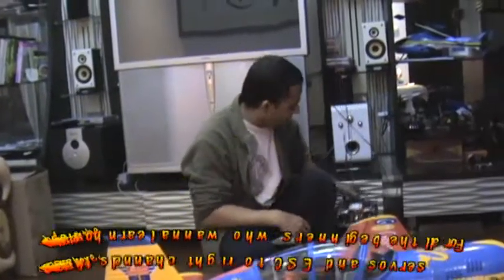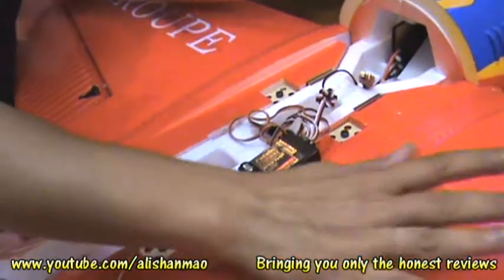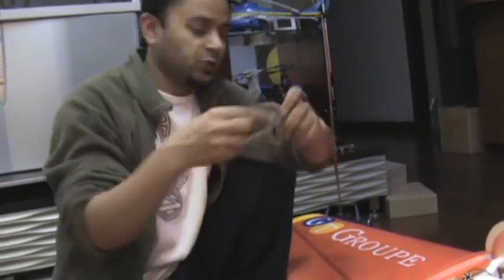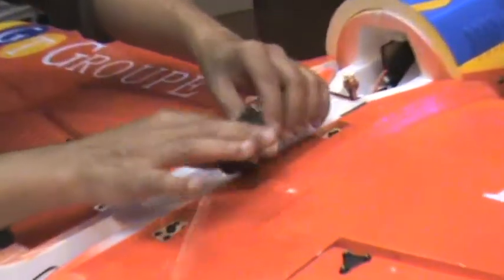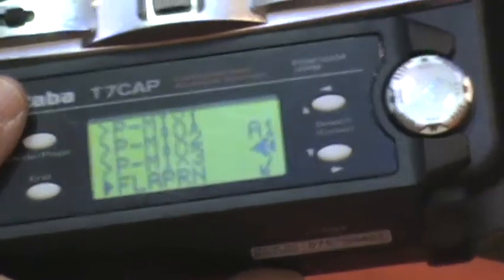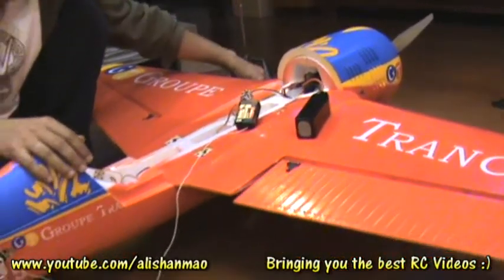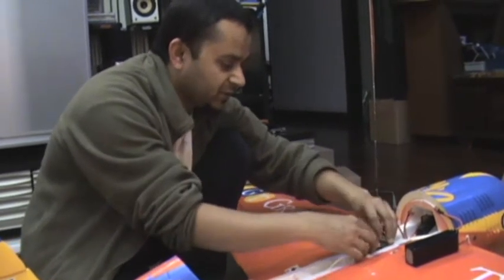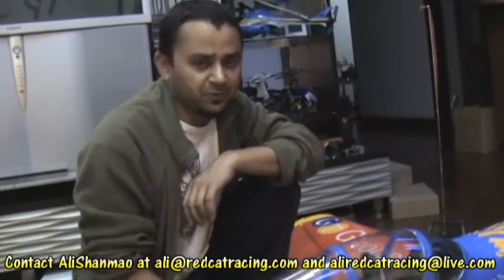How to setup 4Ch Plane Channel Connections